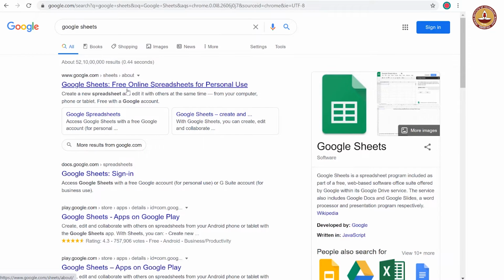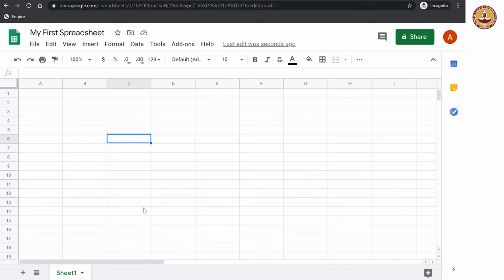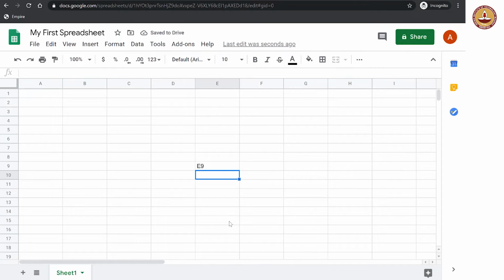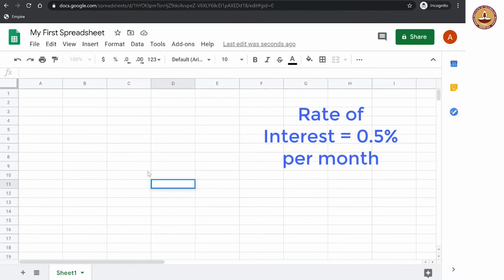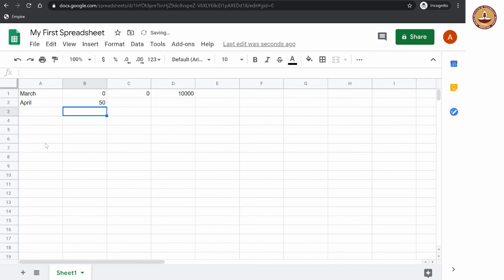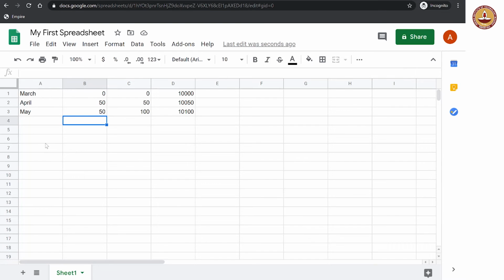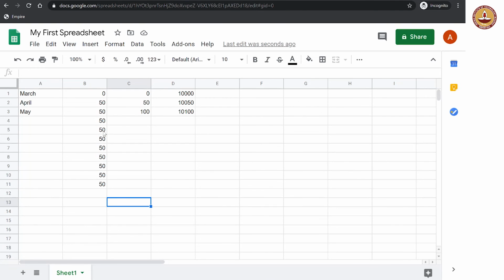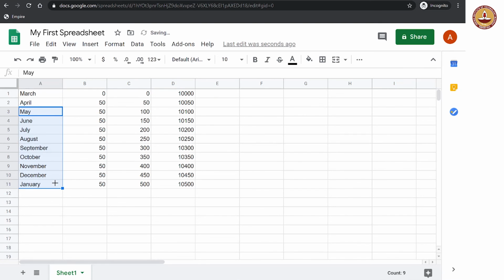(Tutorial 1) Statistics for Data Science 1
Tutorial - 1
Prof. Usha Mohan
Department of Management Studies
IIT Madras
"Week: 1
Topic: Introduction to Google spreadsheets. Using spreadsheets to solve simple interest problem." IIT Madras welcomes you to the world’s first BSc Degree program in Programming and Data Science. This program was designed for students and working professionals from various educational backgrounds and different age groups to give them an opportunity to study from IIT Madras without having to write the JEE.  Through our online programs, we help our learners to get access to a world-class curriculum in Data Science and Programming.